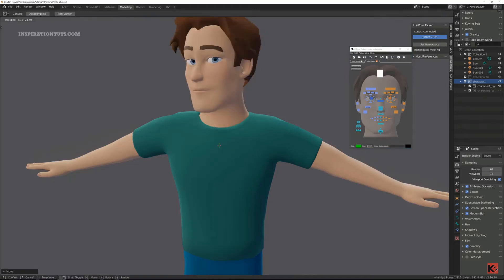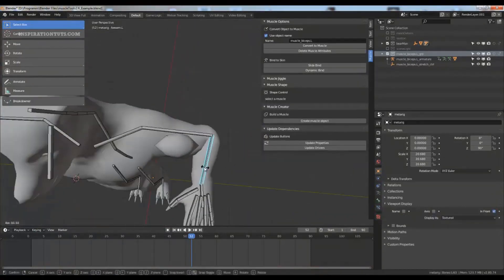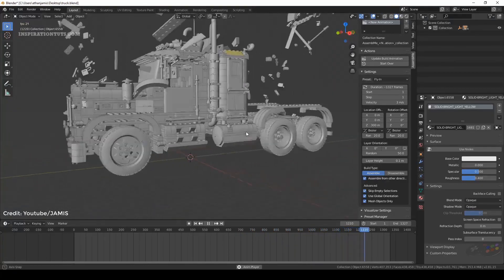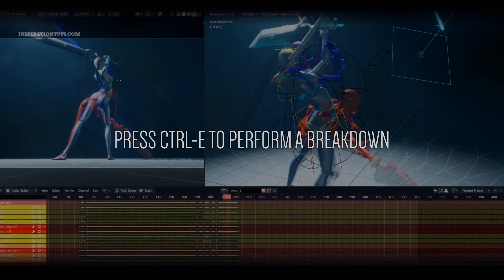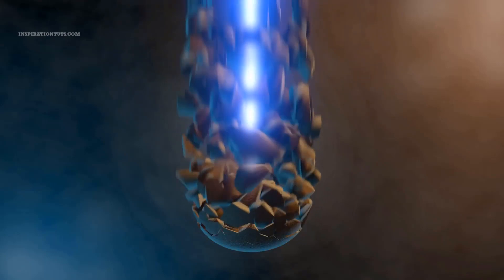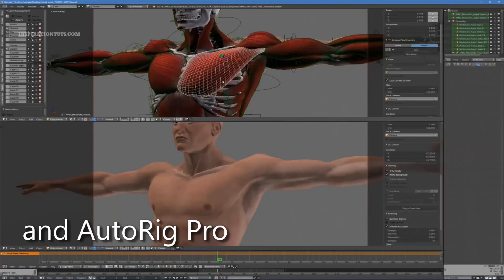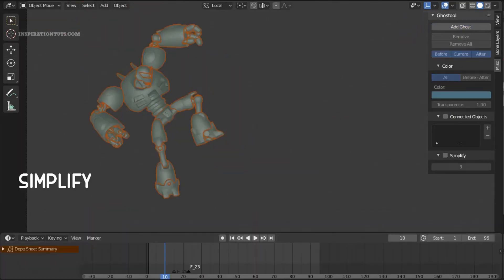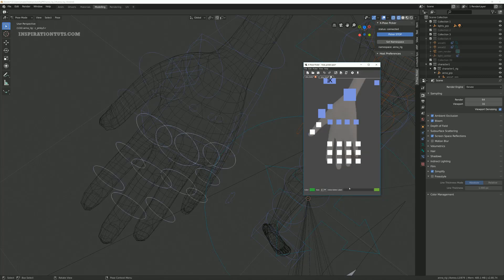Blender Addons for Animation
we are going to talk about 11 of the best Blender Addons For Animation that animators can use to save time and take their work to the next level if used properly. some of these tools are used for quick and simple tasks and others are really going to change the way you animate in Blender.

9_Blender Muscle Tools
8_AssemblMe
. 7_Spacing Sculptor
6_Breakdowner
2_Ghostool
1_X-Pose Picker

⍟Modeling:
Kit Ops 2 Pro

⍟Architecture/Rendering
CityBuilder 3D

⍟Materials/Texturing
Extreme Pbr

⍟ Cloth Simulation:
Simply Cloth

⍟UV unwrapping
Zen Uv

⍟Rigging&Animation:
Human Generator

⍟Retopology
Retopoflow